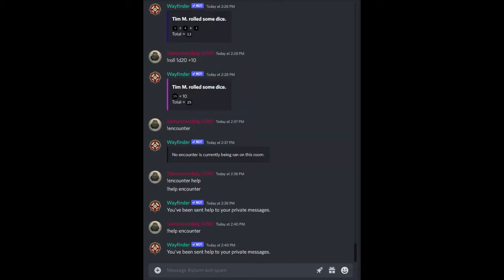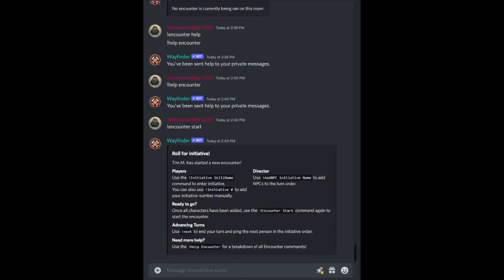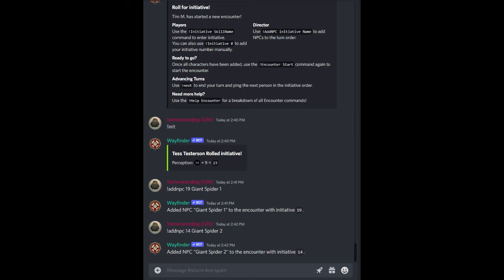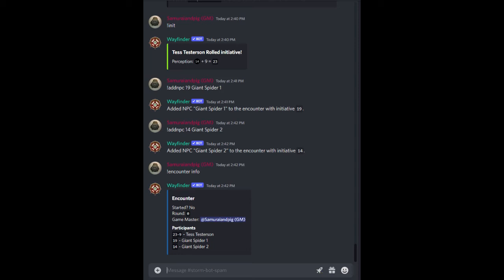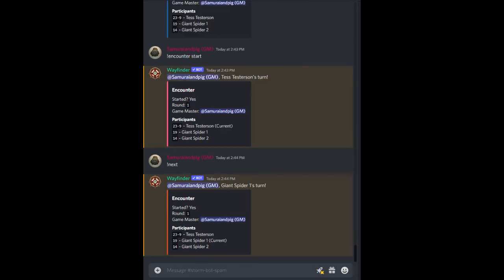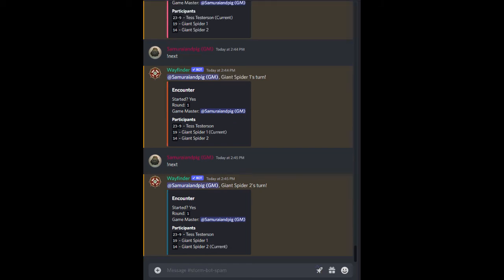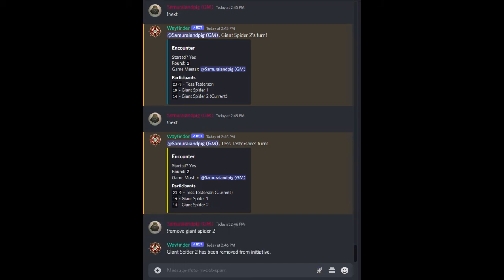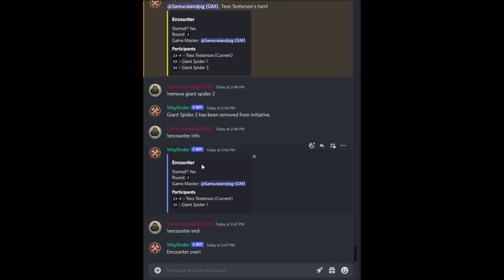How to Play Pathfinder 2e via Discord (part 10)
Part ten of a short series on how to use the character tool and Wayfinder bot to play Pathfinder Second Edition over Discord.

Covers: encounter manager / rolling initiative for players / adding and removing npcs / encounter commands for the gamemaster